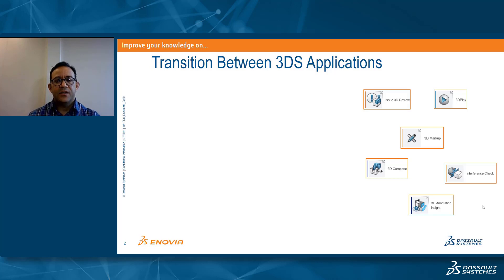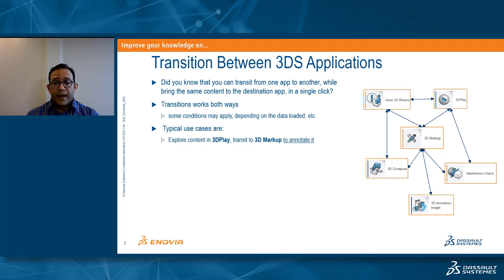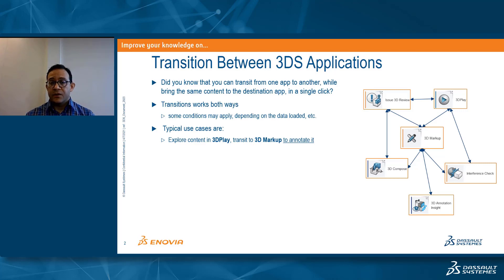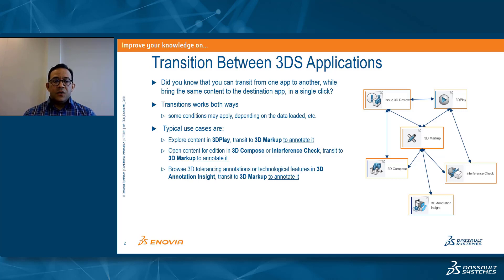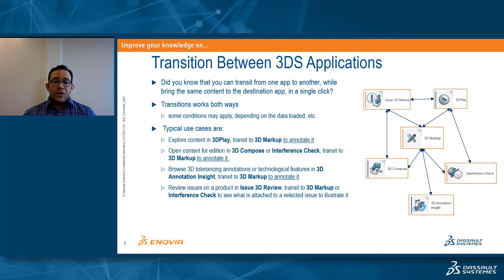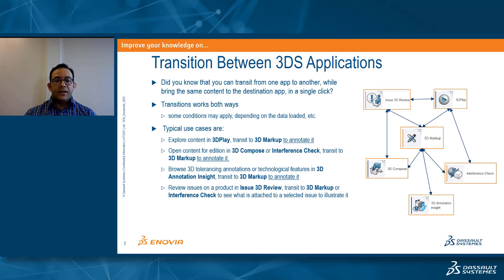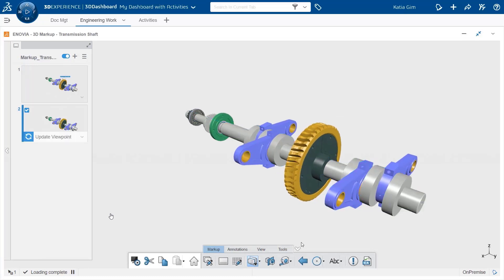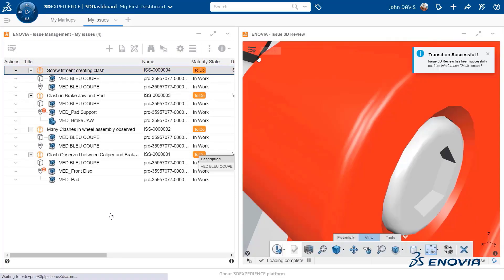Tips & Tricks | Transition Between 3DS Applications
Discover tips on how to transition and change the context of one app to another using the 3DCompass.